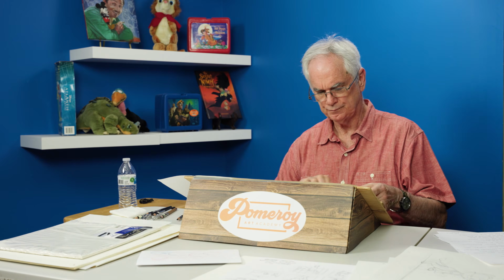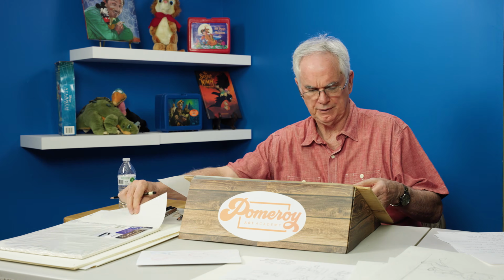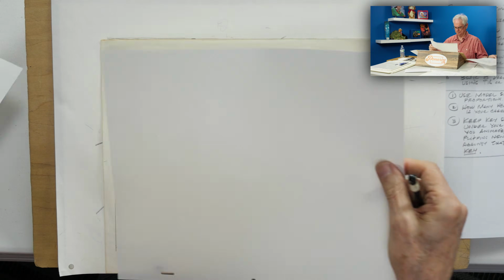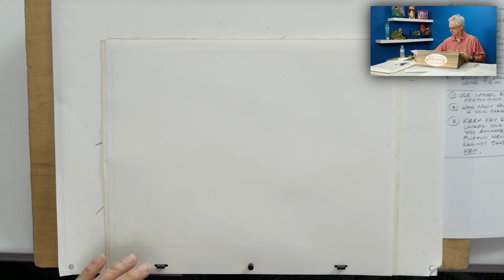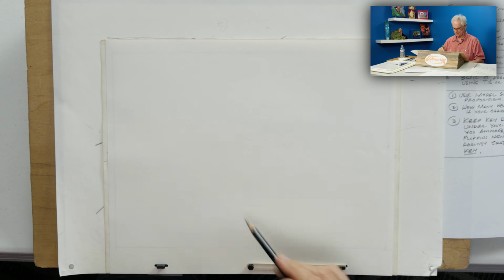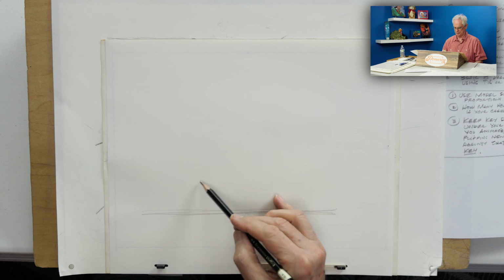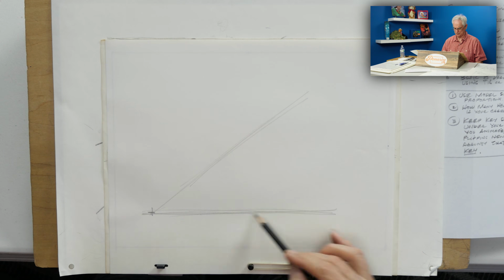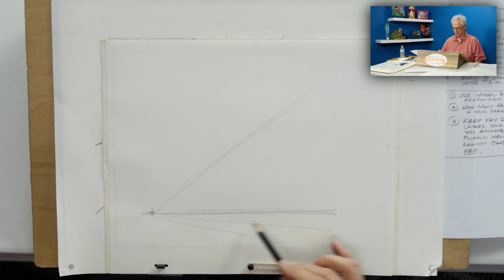How to Keep Consistent Sizing in Your Animation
John Pomeroy teaches how to use keep consistent sizing in your animated scenes!!